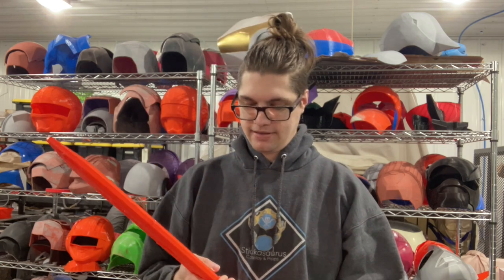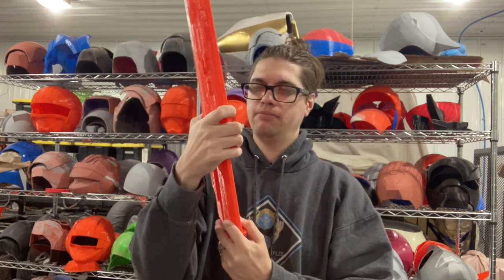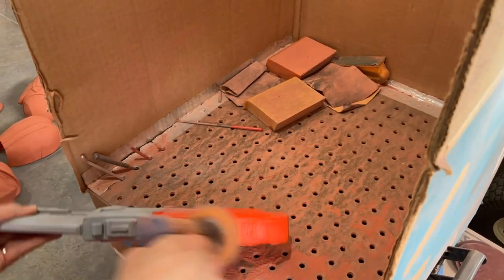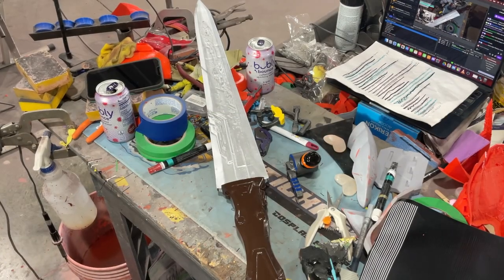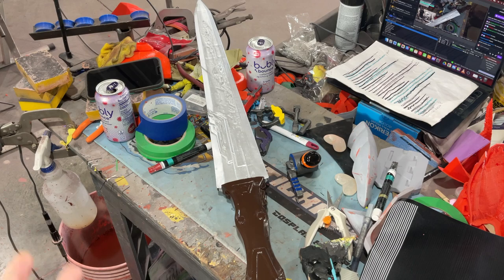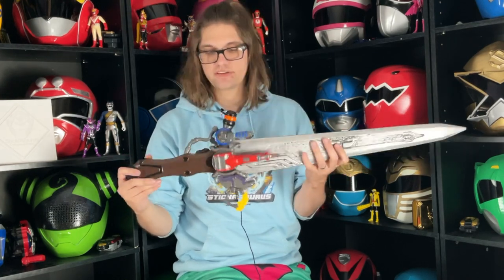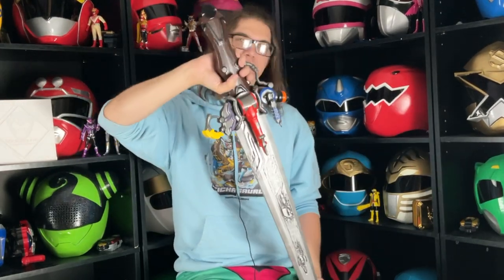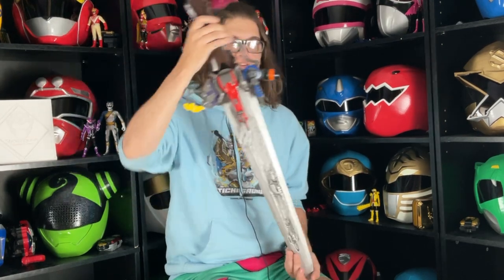Summon the Shugods! Check out this 3D Printed OhgerCaliber from KingOhger! 王様戦隊キングオージャー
Accidentally sat on this video for way too long but Los had this modeled like the first week KingOhger aired and he did an awesome job! make sure you go and give him a follow on instagram and check out his Etsy if you're interested in this awesome file!